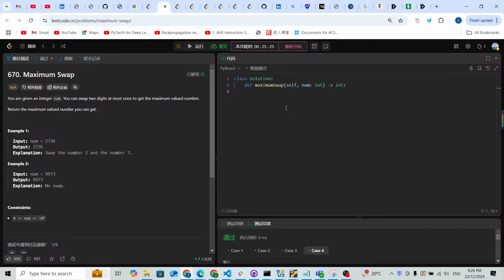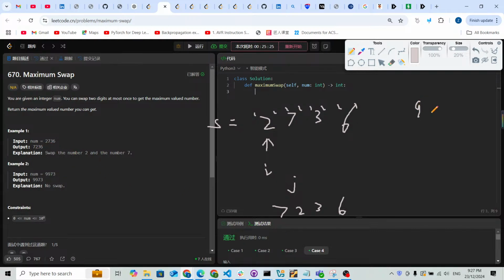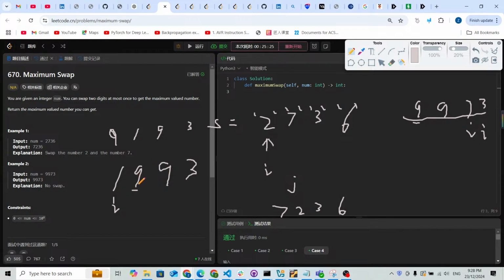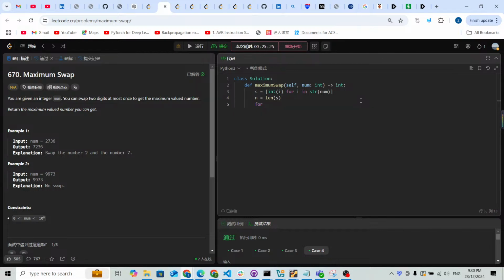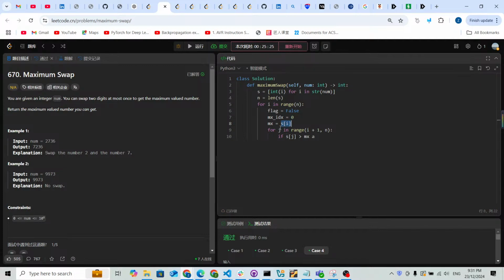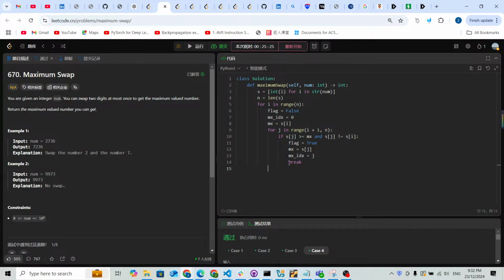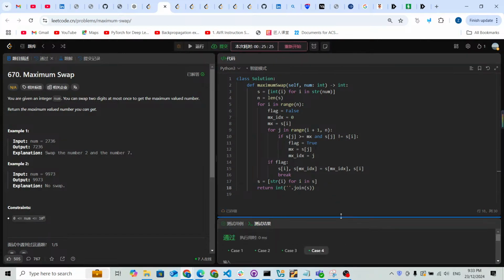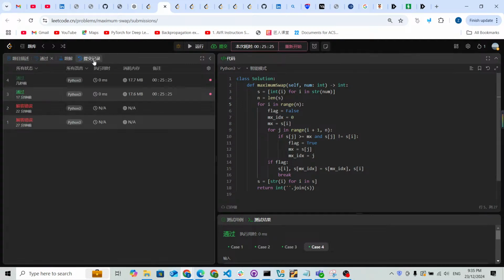Leetcode 670. Maximum Swap (math)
670. Maximum Swap